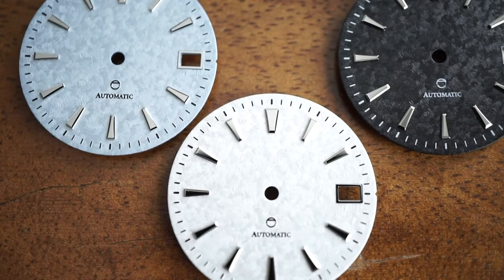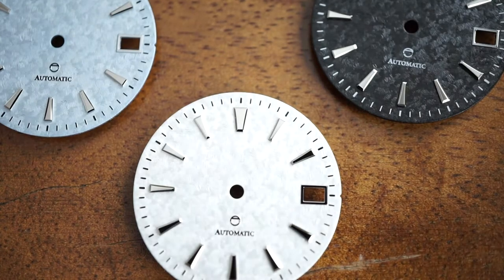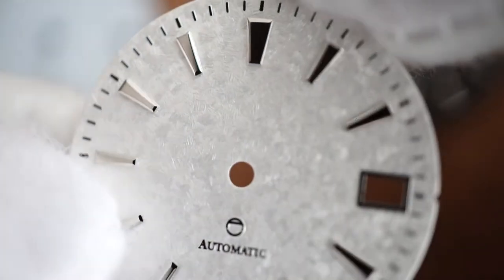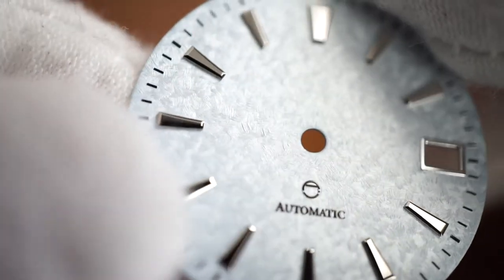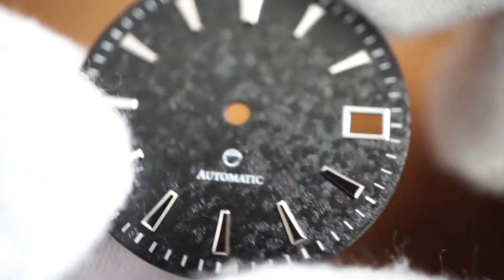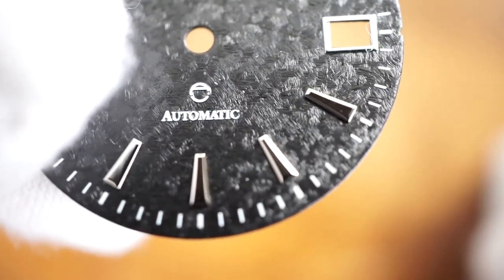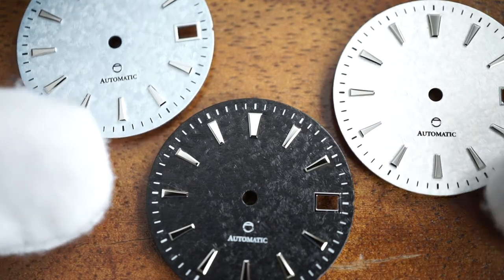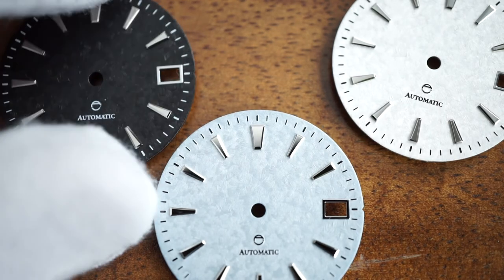AJuiceT GDO Dials w/Date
A quick video to show off the new GDO dials with Date windows in different lighting